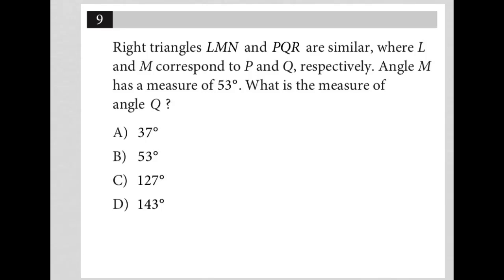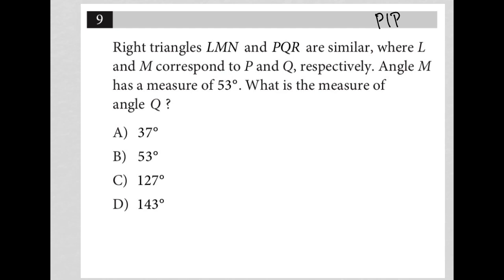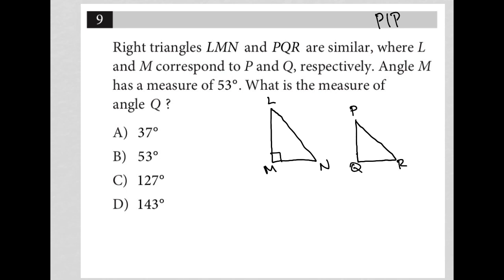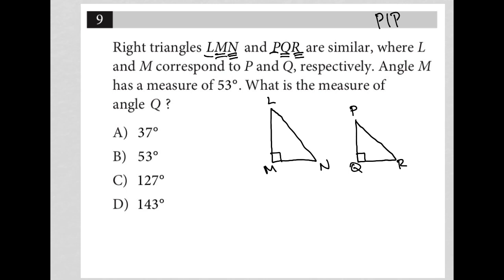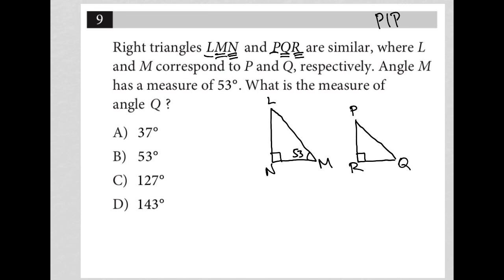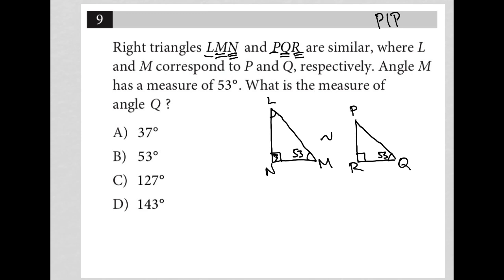Right triangles LMN and PQR are similar, where I and M correspond to P and Q, respectively. Angle...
Right triangles LMN and PQR are similar, where L and M correspond to P and Q, respectively. Angle M has a measure of 53°. What is the measure of angle Q?